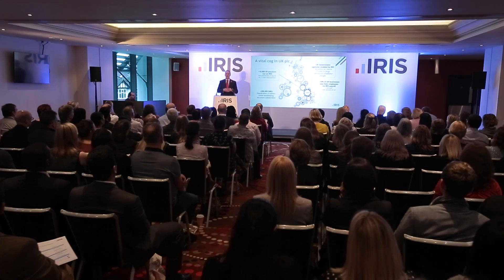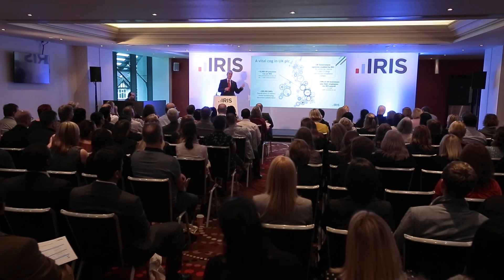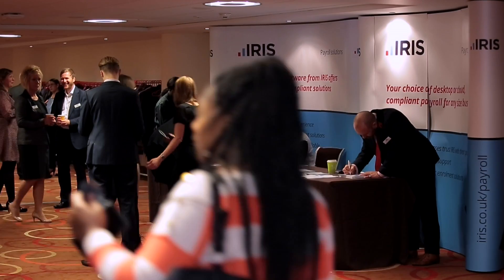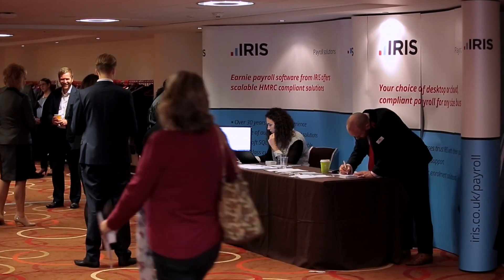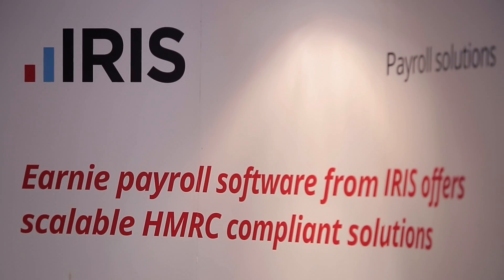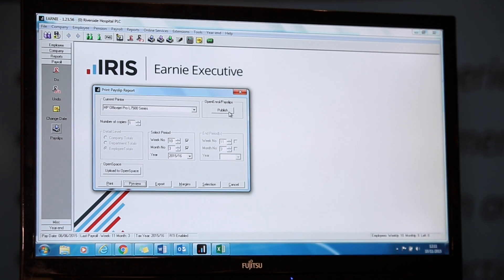AEL Markhams Accountants streamline their payroll with IRIS Software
Watch how Lee Clayburn of AEL Markhams uses IRIS Payroll and the IRIS AE Suite™ in a proactive attempt to help their clients through auto enrolment.